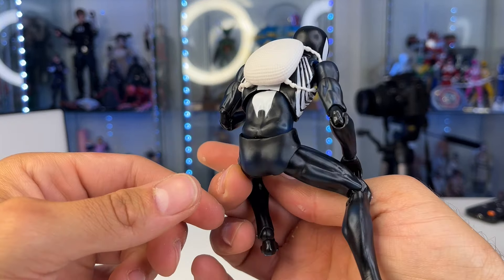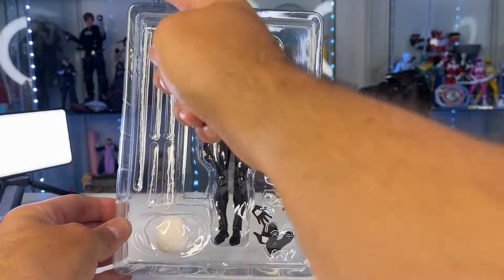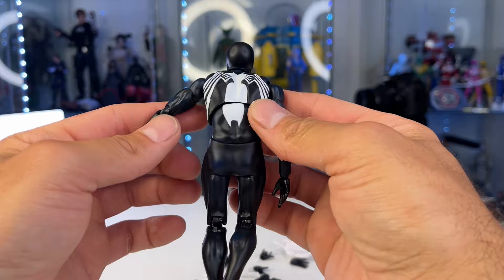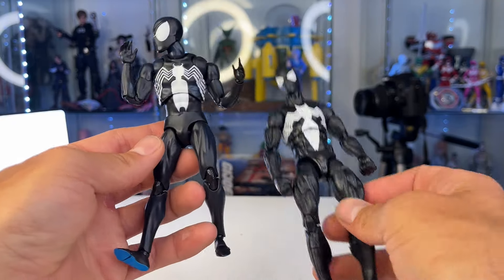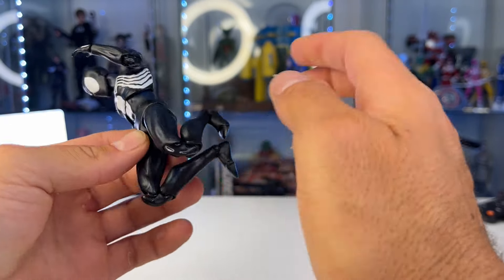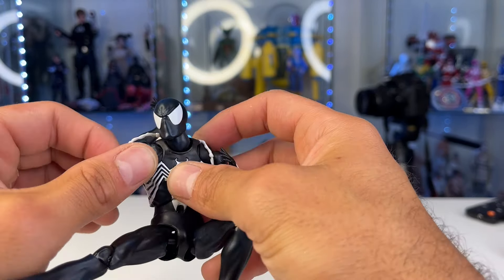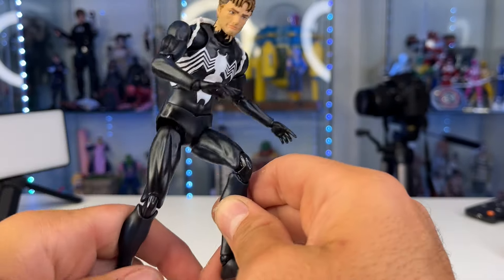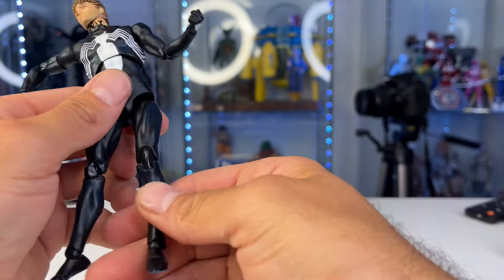CT TOYS Black Suit Spider Man ( MAFEX IS DONE )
Sign up for Mercari and get $50 in credit Here's my invitation

the ebay shop